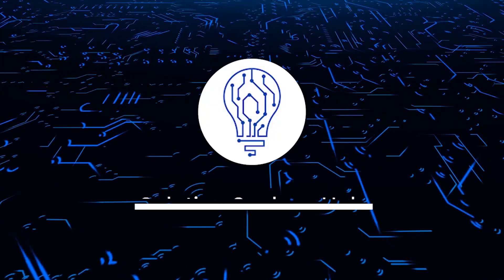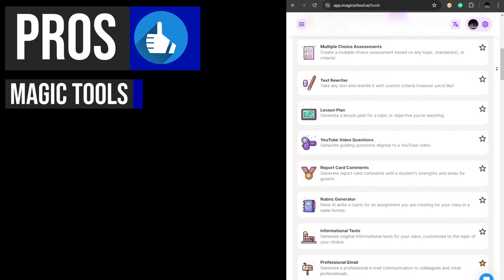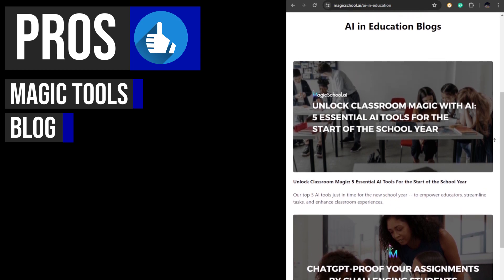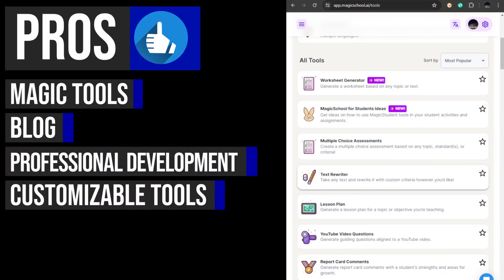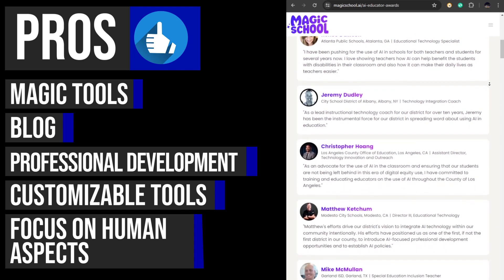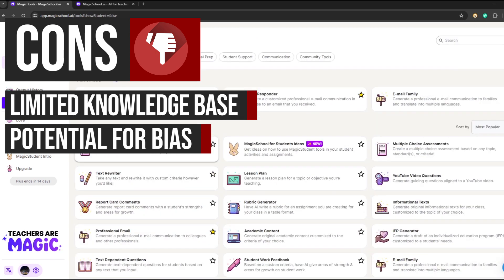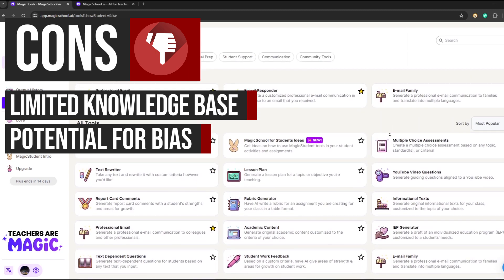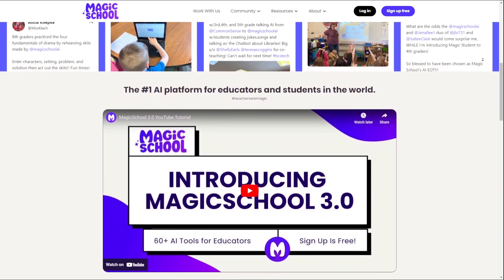Magic School AI Review | Is It The Best AI For Teachers? (2024)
In this video, we dive deep into the world of AI technology for educators with a comprehensive review of Magic School AI. Join us as we explore the features, benefits, and potential drawbacks of this innovative tool designed to enhance the teaching experience. Is this the ultimate AI solution for teachers? Watch to find out!